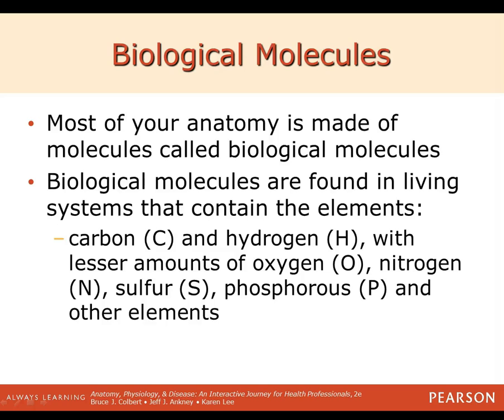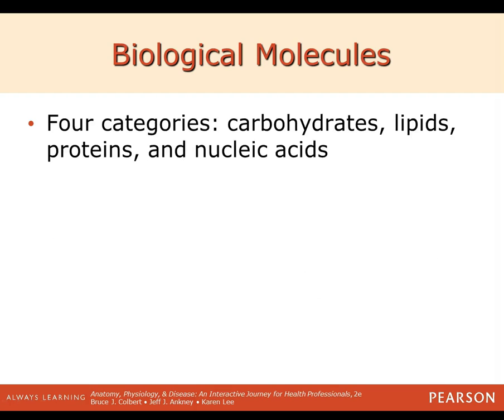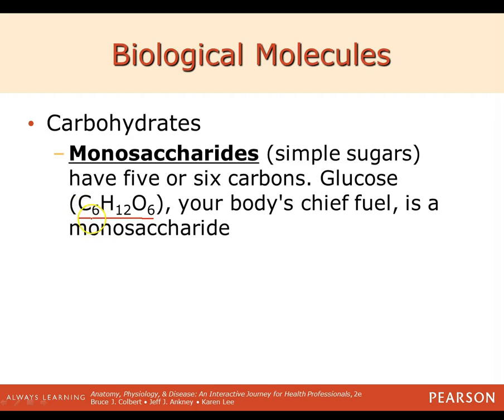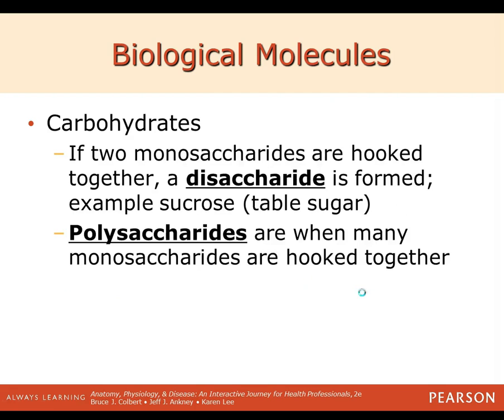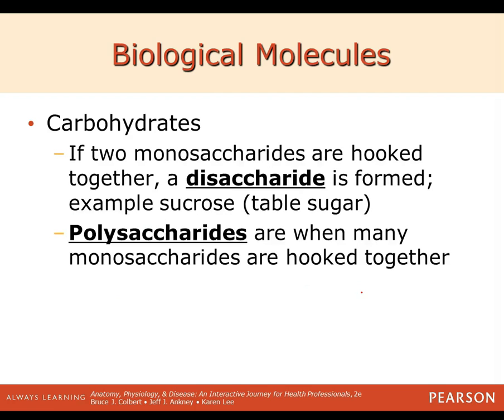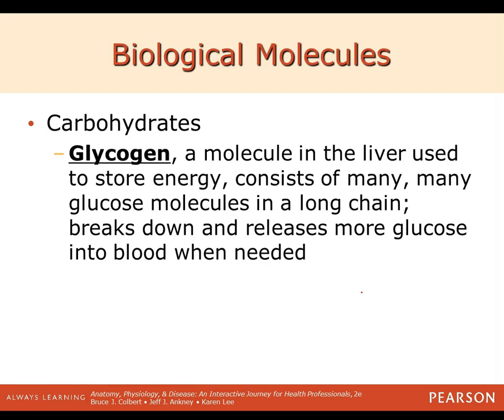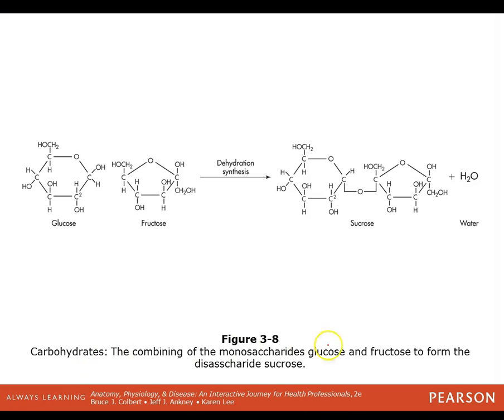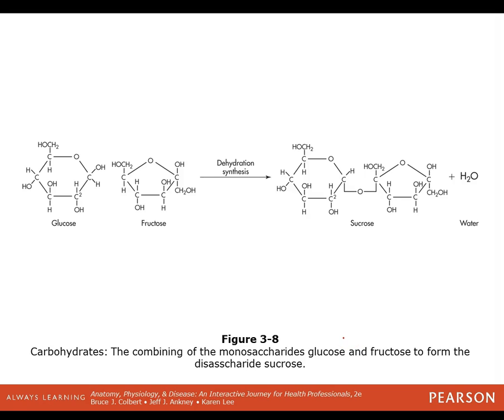PHAR 109 Ch 3 part 2 A